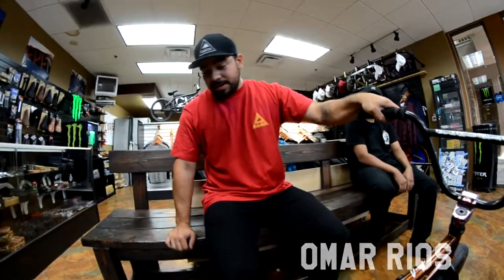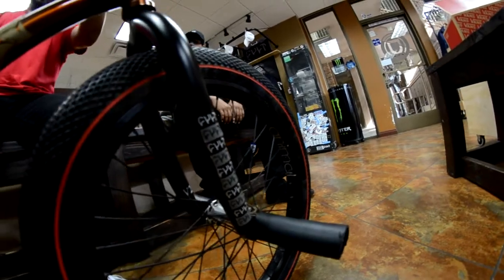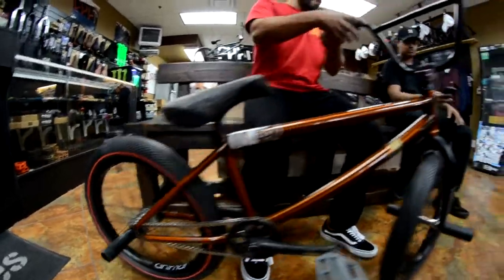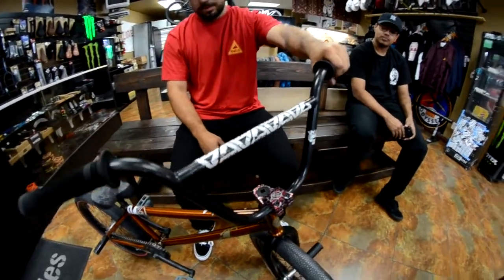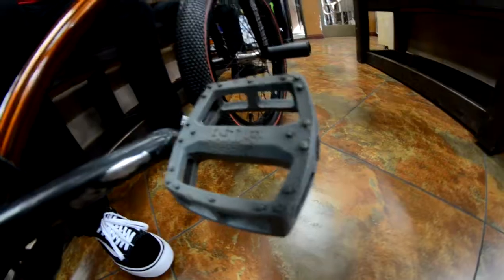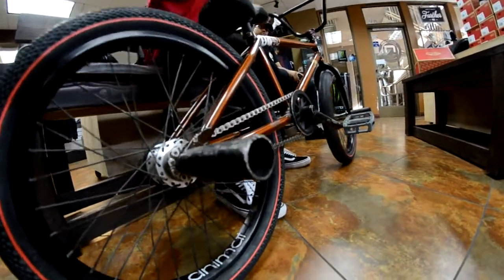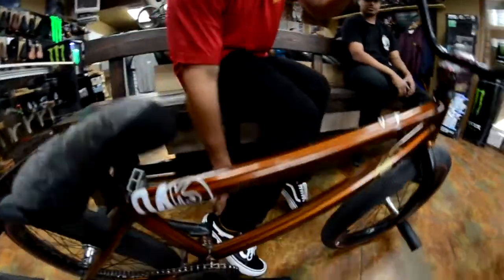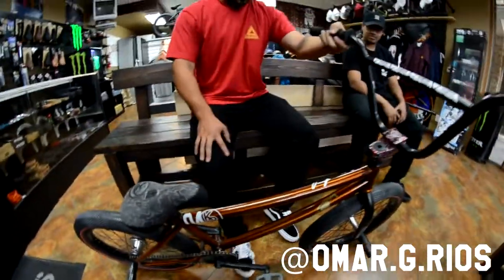OMAR RIOS EYTOL LOCAL BUILD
Omar gives you a quick run down of his build and hits grabs a quick line.